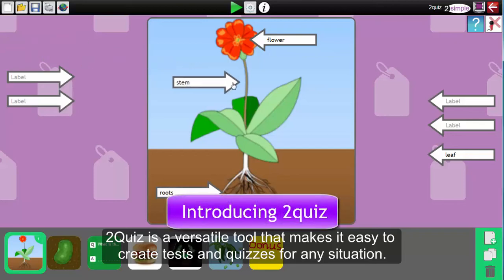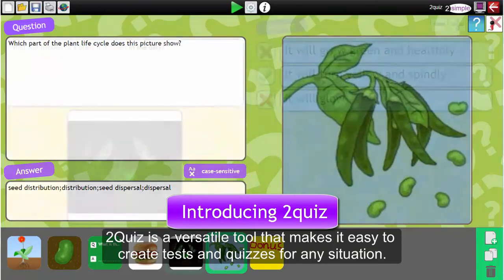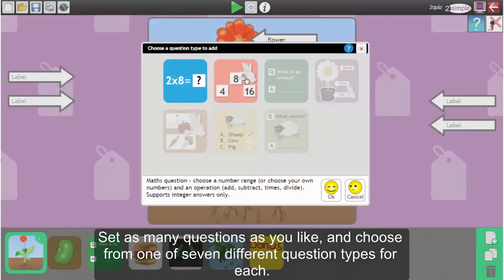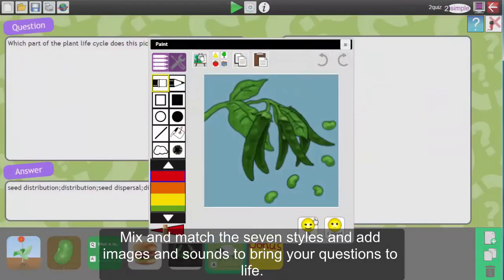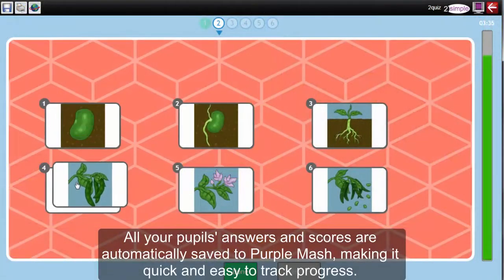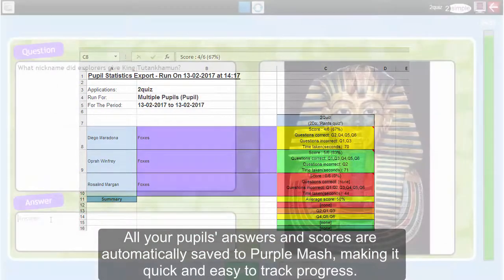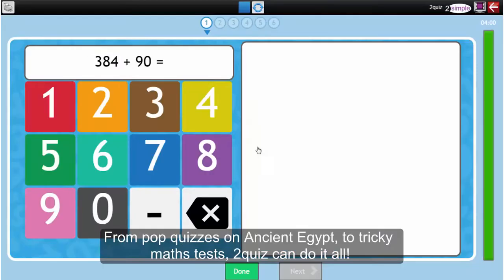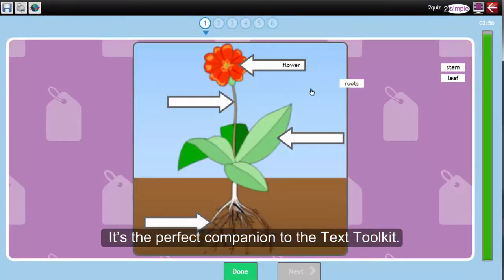Introducing 2Quiz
Make tests for any situation with 2Quiz, the versatile quiz creation tool.